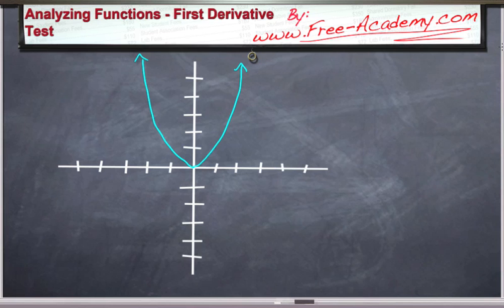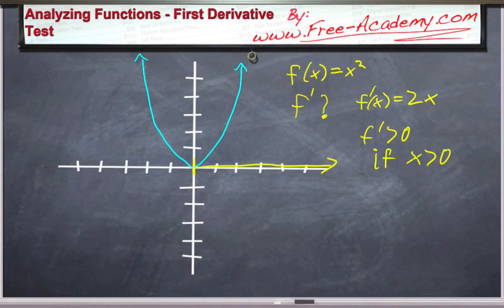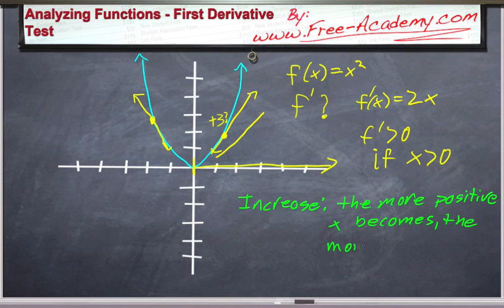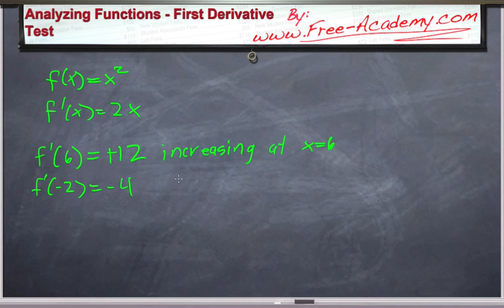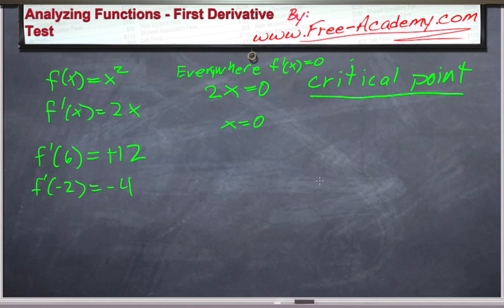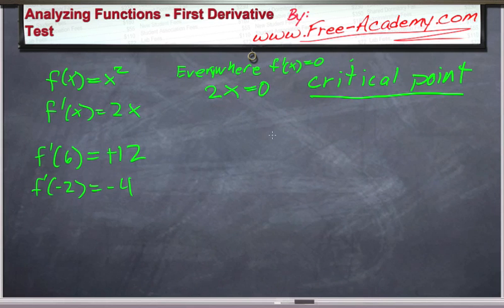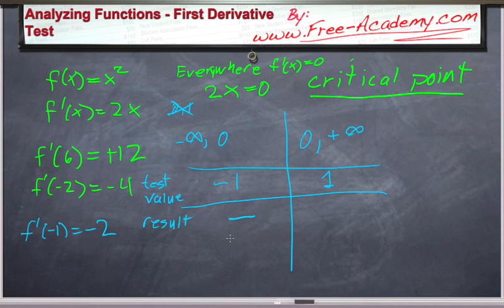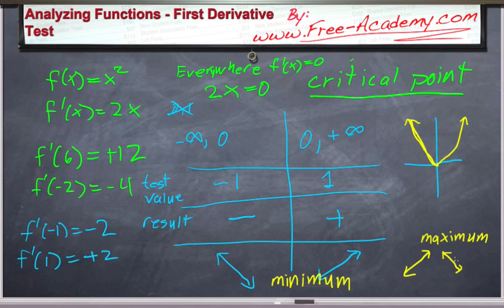First Derivative Test Calculus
This lecture Introduces the first derivative test and explains how to apply it to analyze functions.